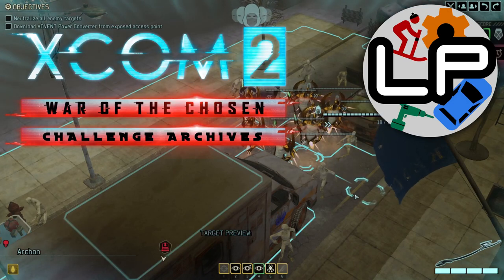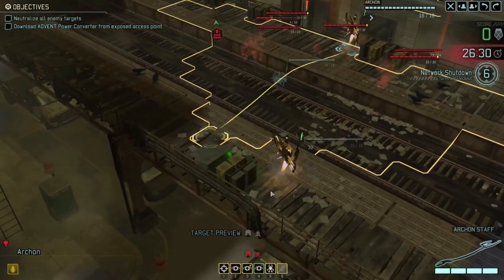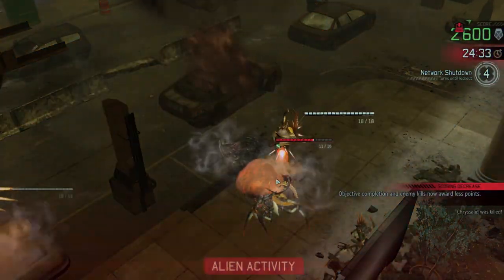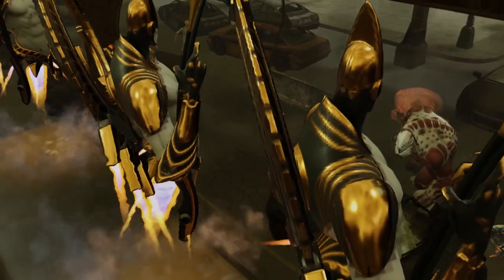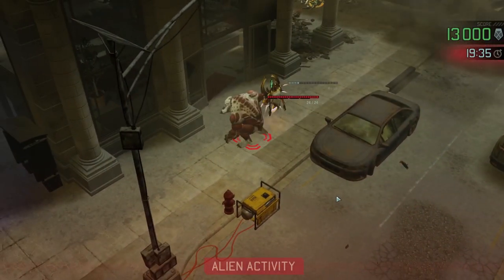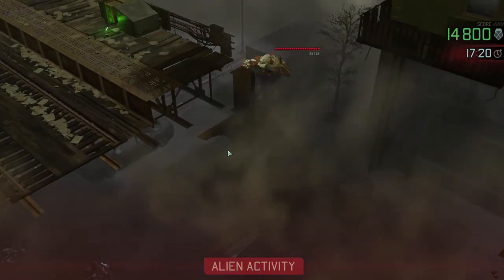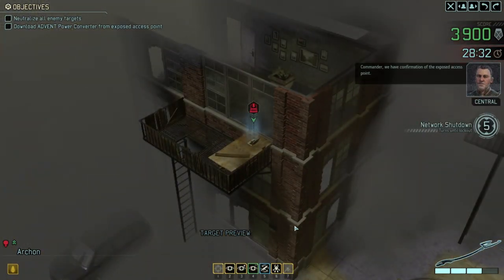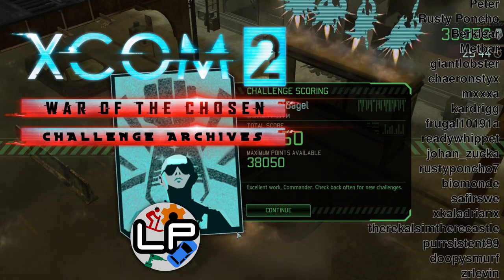Archons vs Monsters - XCOM 2 Challenges ep5 - Operation Brutal Hydra - Laurence Plays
They're giving me control of a bunch of archons - what could possibly go wrong? At least these guys have ranged weapons and some weird abilities, so hopefully I can be at least a little bit tactical.

If you like what you see, come along to the streams every Tuesday evening at 7:30 UK time to see me playing through the normal WOTC campaign!